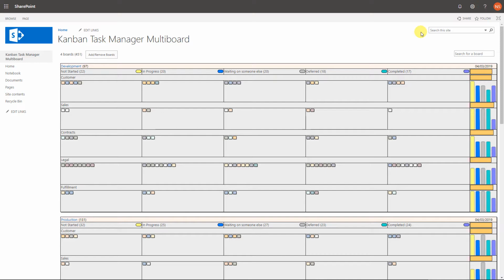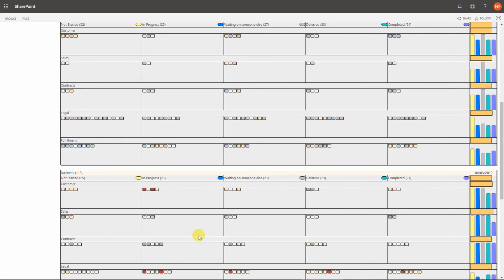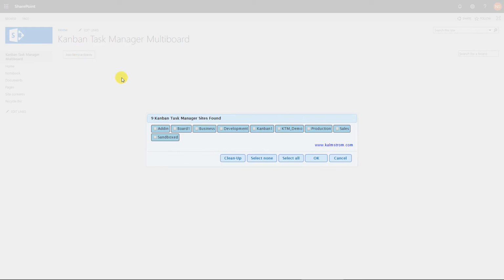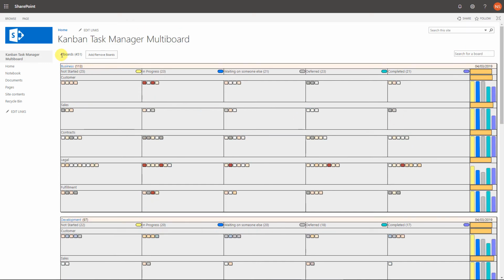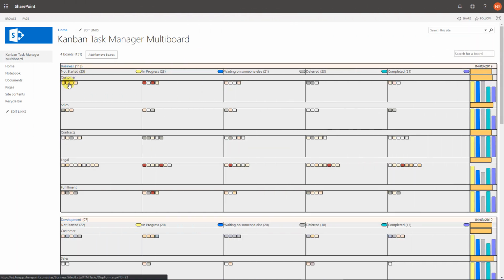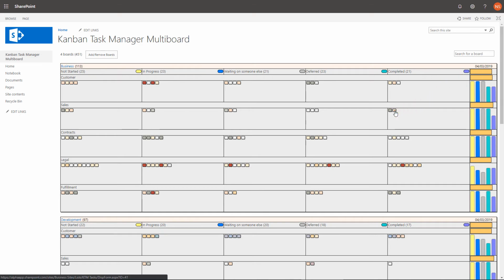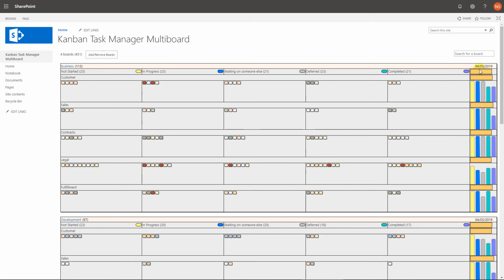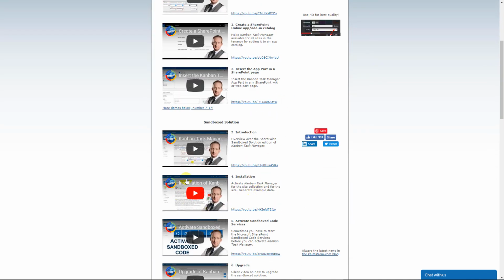Kanban Task Manager Multiboard Introduction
View open tasks from multiple installations of Kanban Task Manager in one SharePoint page.